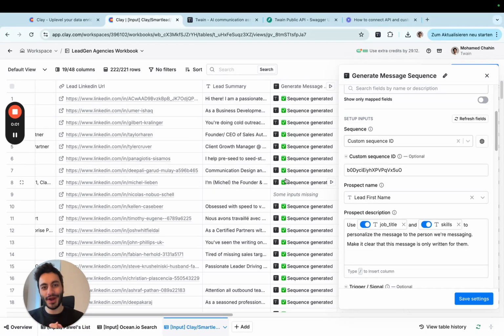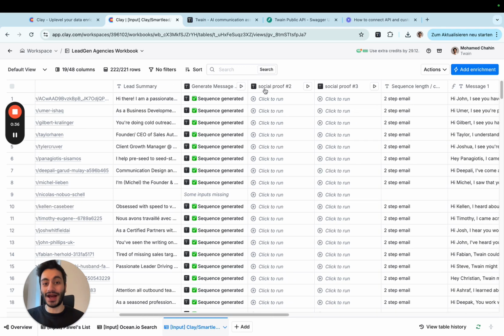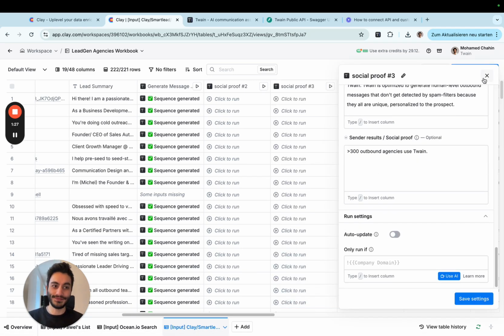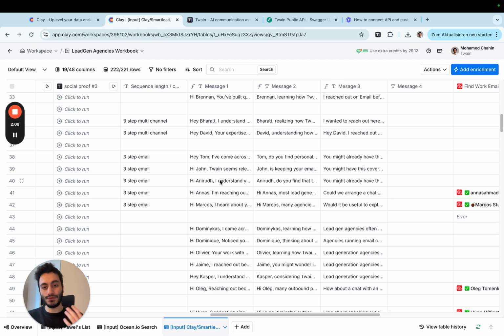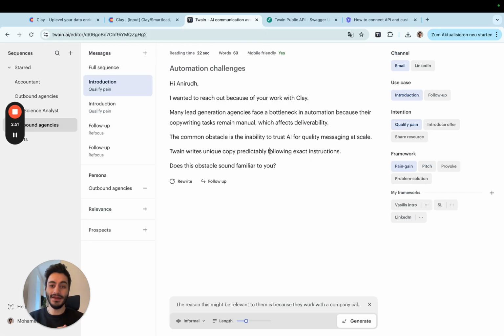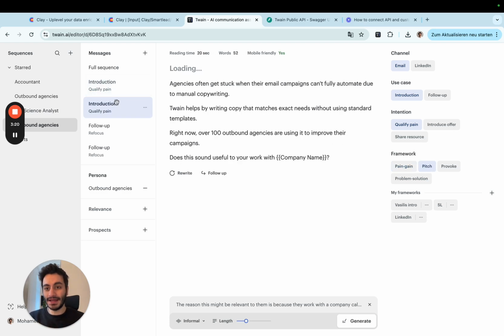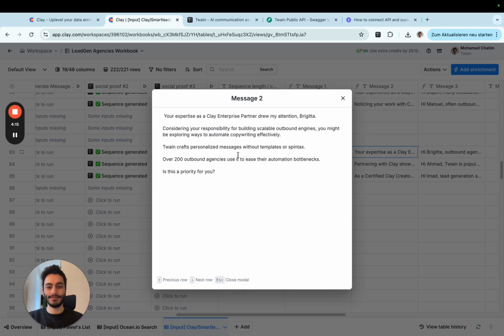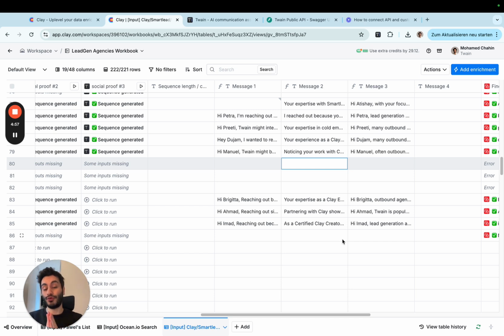Twain x Clay How to A B test with Twain